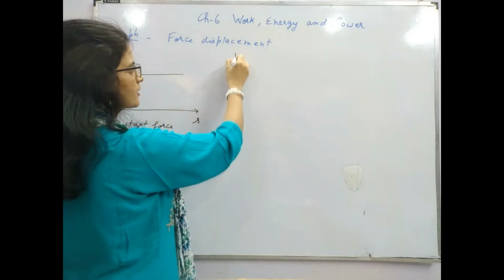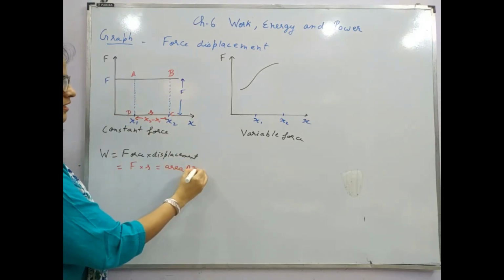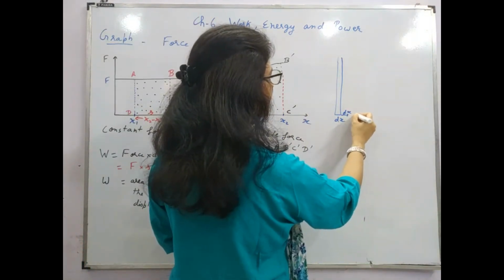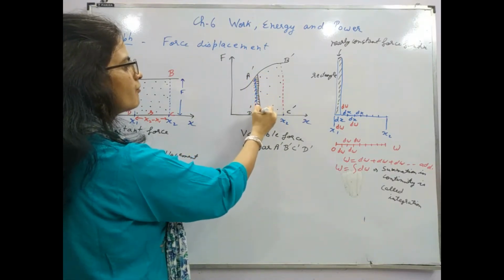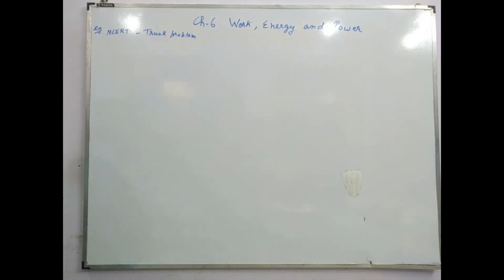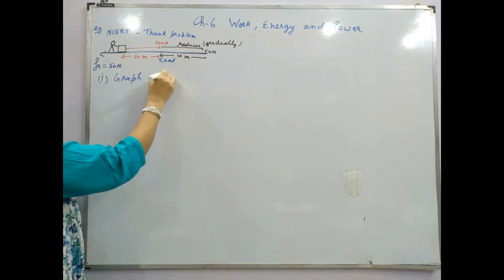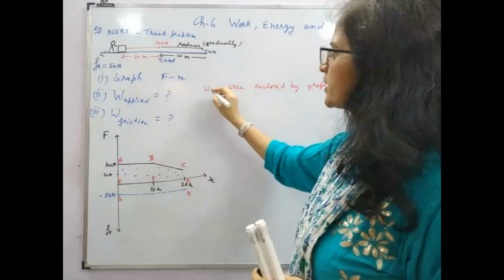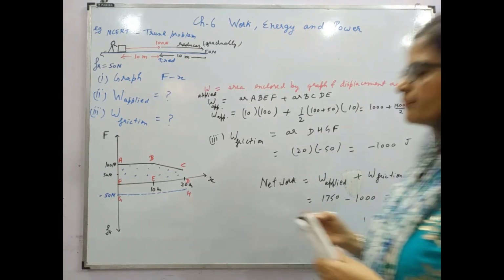XI 6.2 Work done by a variable force